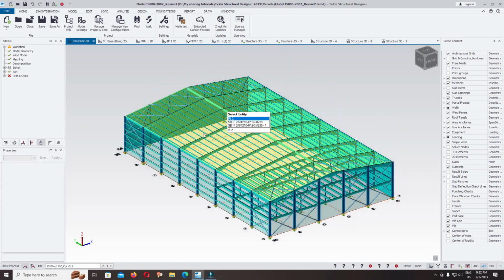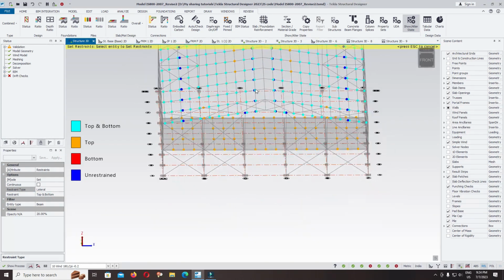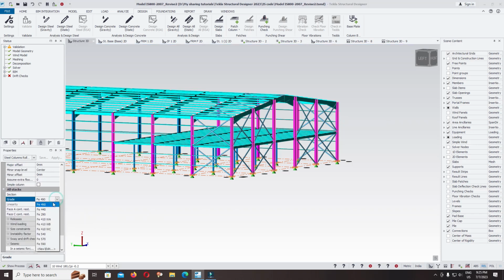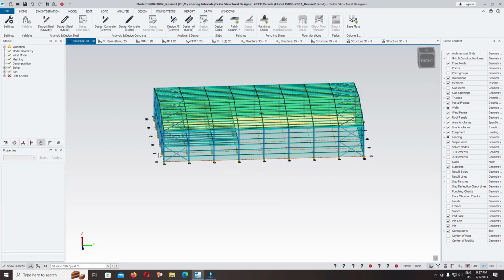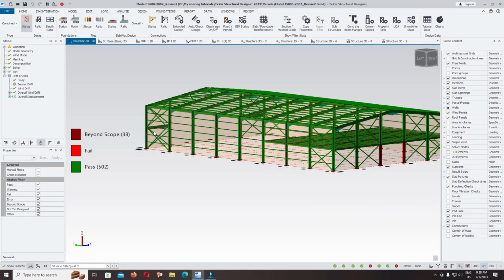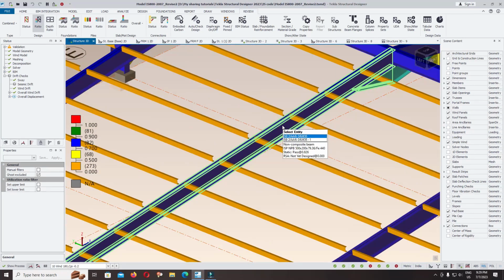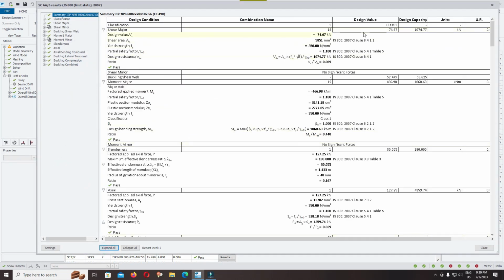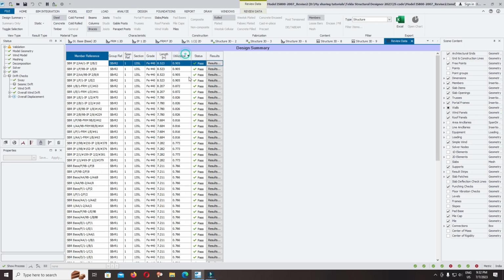12.1 Analysis and Design in Tekla Structural Designer IS: 800: 2007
1. This YouTube channel structure expert KH
 focuses on providing in-depth tutorials and demonstrations on analysis and design using Tekla Structural Designer. Viewers can expect to learn about the various features and tools available in the software, as well as best practices for optimizing structural designs. The channel aims to cater to both beginners looking to learn the basics of structural analysis and design, as well as experienced professionals seeking to enhance their skills and knowledge in using Tekla Structural Designer.

2. The videos on this channel will cover a wide range of topics related to structural engineering, including modeling of different structural elements, performing analysis and calculations, and generating detailed reports and drawings. The tutorials will be presented in a clear and concise manner, making it easy for viewers to follow along and apply the concepts discussed in their own projects. Additionally, the channel will also feature case studies and real-world examples to demonstrate the practical application of Tekla Structural Designer in various engineering projects.

3. Whether you are a student studying structural engineering, a practicing engineer looking to expand your software skills, or simply someone interested in learning more about structural analysis and design, this YouTube channel is the perfect resource for you. By subscribing to the channel, viewers can stay updated on the latest videos and tutorials, ensuring that they are always up-to-date with the latest trends and techniques in Tekla Structural Designer. Join the community of like-minded individuals who are passionate about structural engineering and take your skills to the next level with the help of this informative and educational YouTube channel.